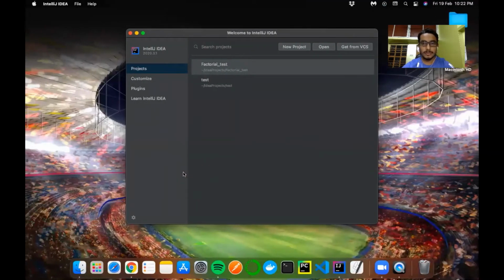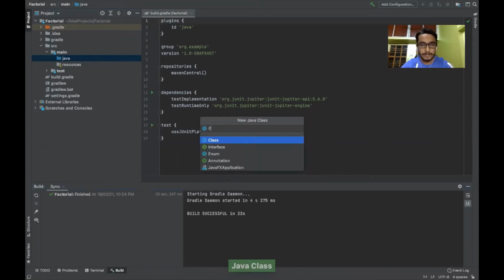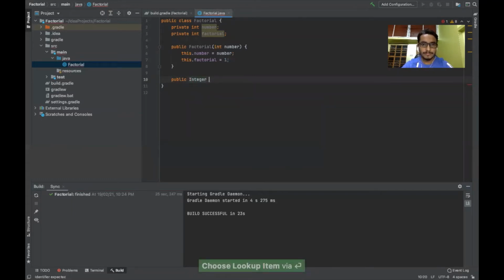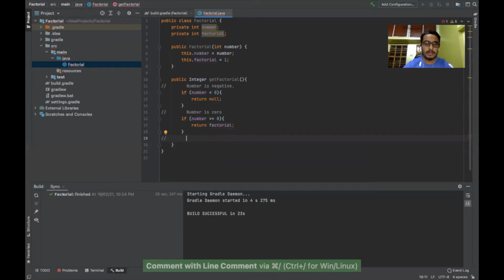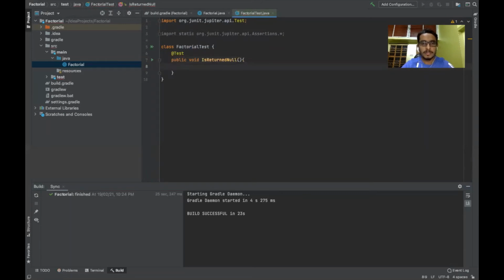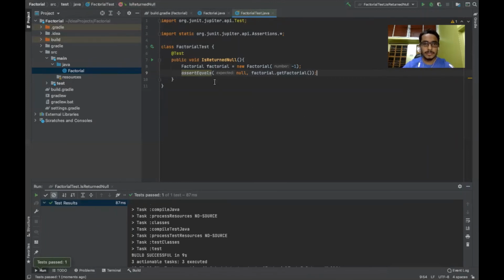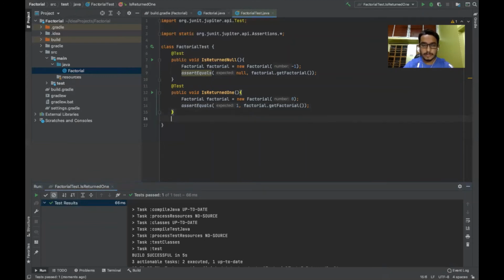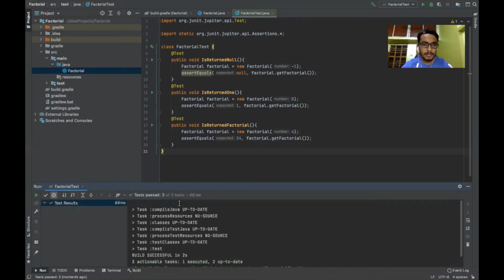Factorial of a number JUnit Program